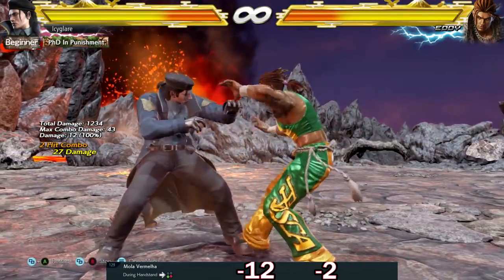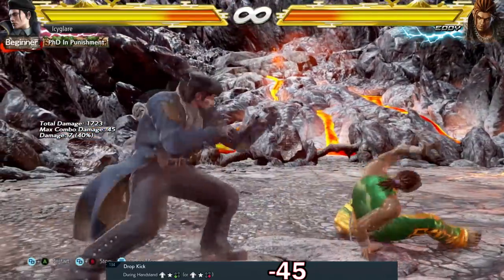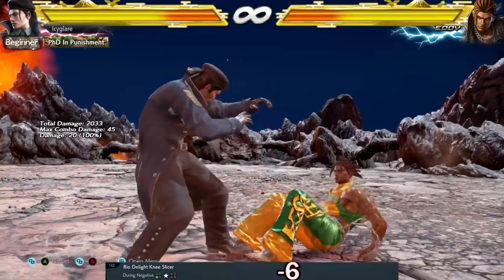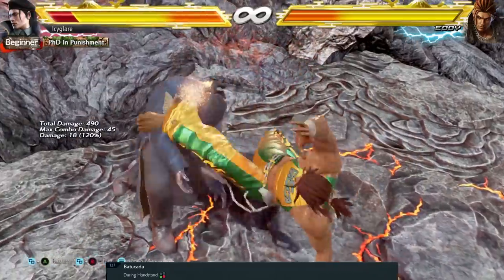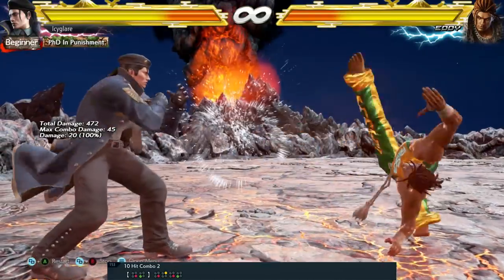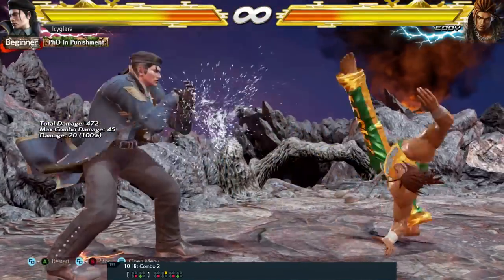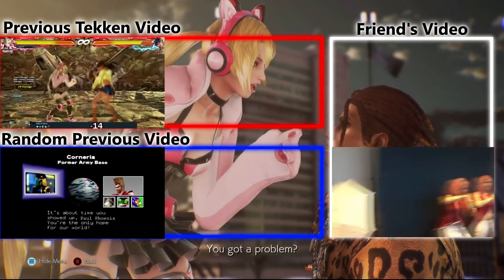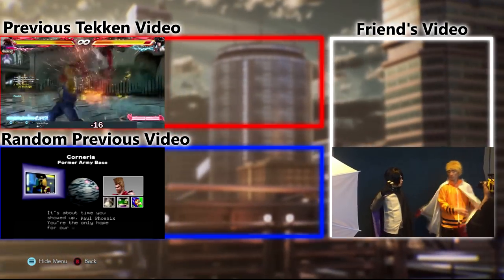I Hate Eddy Tekken 7 Punish Guide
At [11:24] I'm actually not confident it's correct, the punish still worked but I don't think it's -2
[11:34] the sound cutout!?